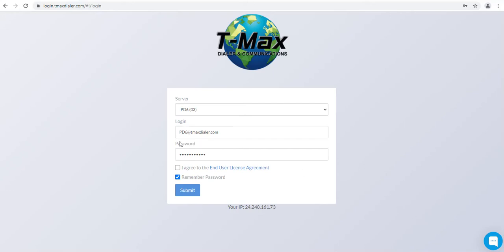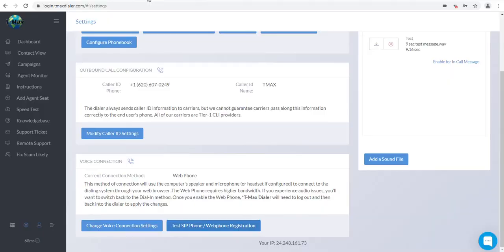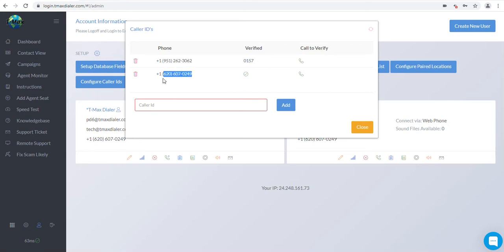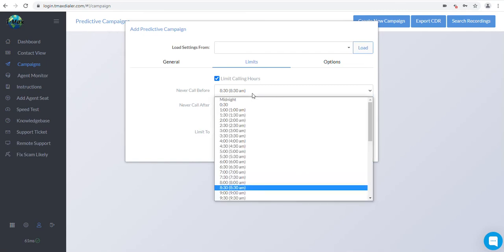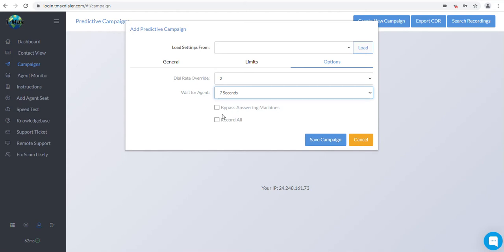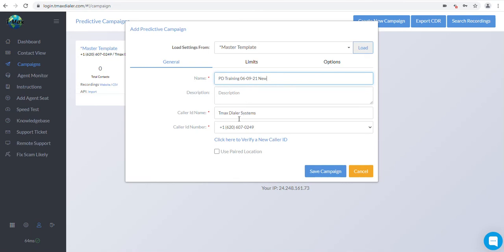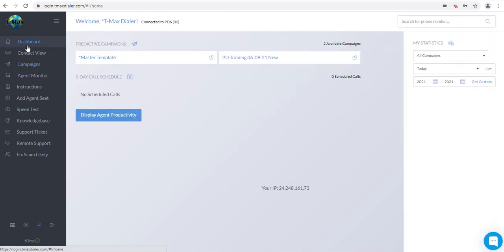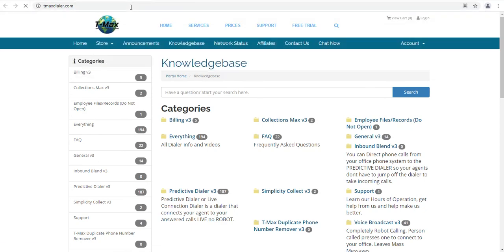Predictive Dialer Training video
This video will show you how to use your T-Max Predictive Dialer